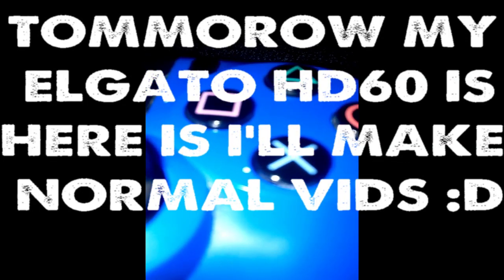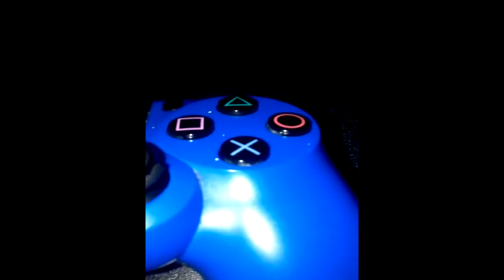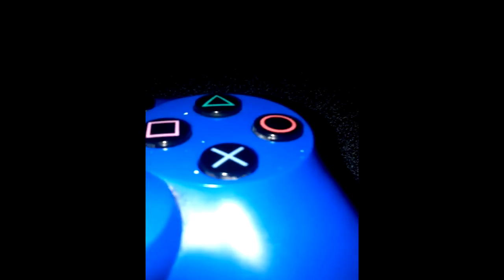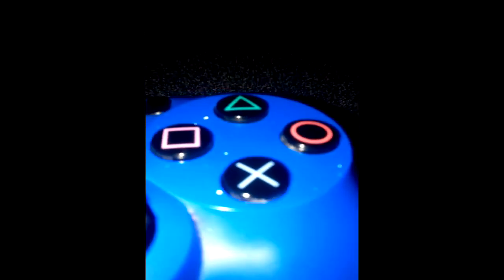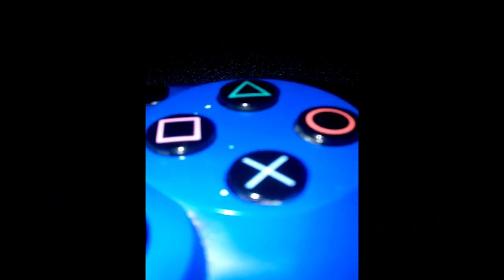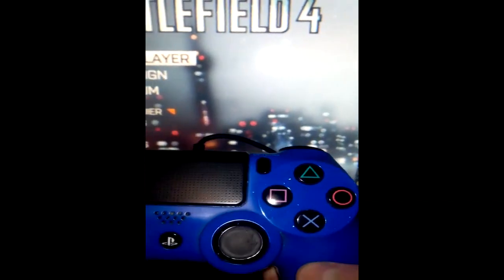How to press the X Button on the PS4 Controller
DISLIKE SQUAD WHERE Y'ALL AT!?!